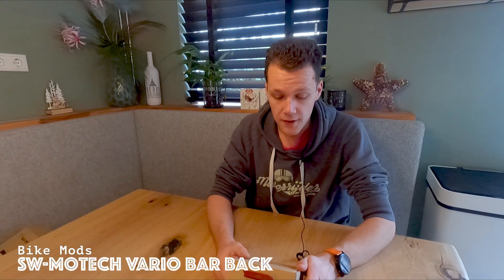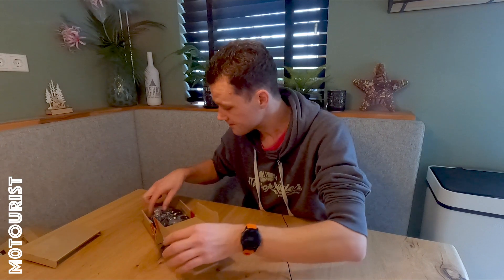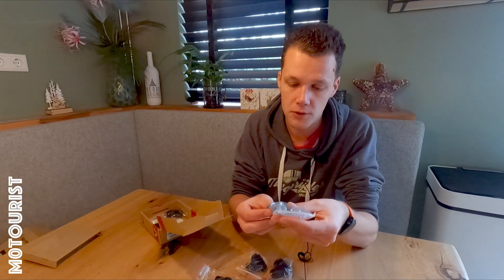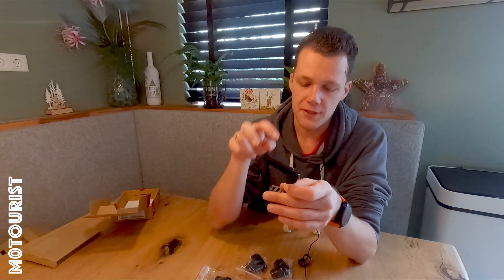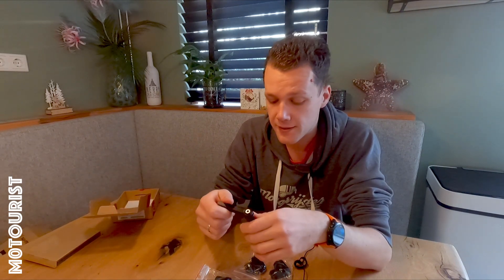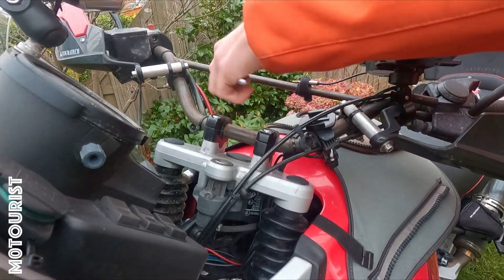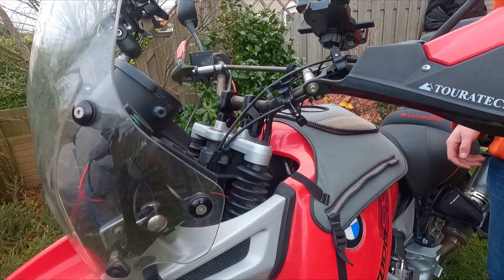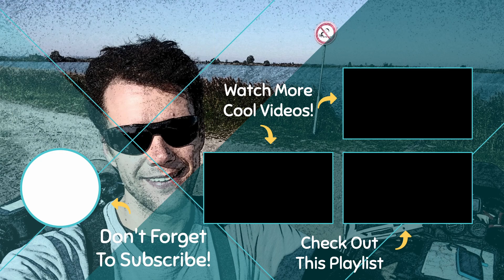Bike Mods - SW-Motech Pivoting Bar Risers - R1100GS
In today's video I'll install the SW-Motech Vario Back Bar or Pivoting Bar Risers on Red Rhino, my '97 BMW R1100GS.

This is one of the mods I'll install to make my bike more capable for offroad riding.

Content
00:00 Intro
00:17 Why do I install the bar risers
01:12 What's in the box
02:27 Quick-release clamps
03:18 Current standing position
03:28 Removal of the old risers
04:01 Shortening the quick release clamps
04:11 Installing the SW-Motech Pivot Risers
04:41 Quick Release clamps fail #1
05:25 Installing the SW-Motech Pivot Risers
06:57 Quick release clamps fail #2
07:22 Installing the SW-Motech Pivot Risers
07:59 New standing position
08:12 Outro
Content

⚙️ GEAR ⚙️:
🏍 BMW R1100GS
GoPro Hero 9
Cardo Packtalk
🥾 Alpinestars Toucan